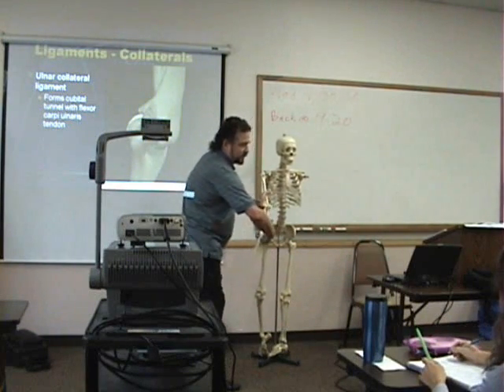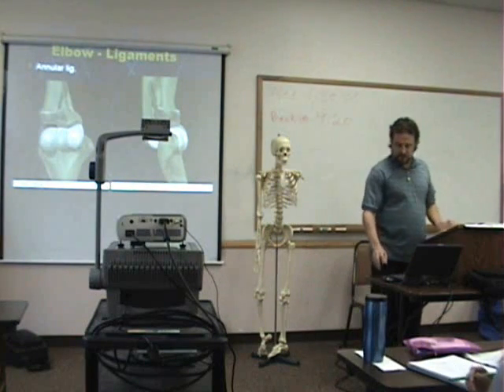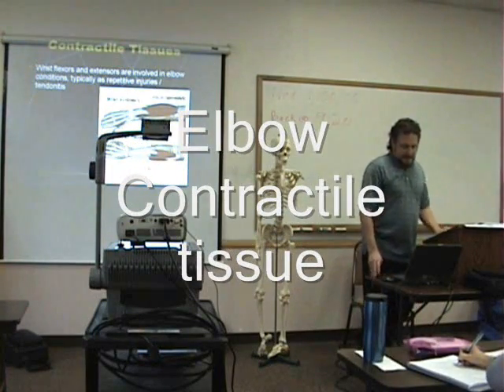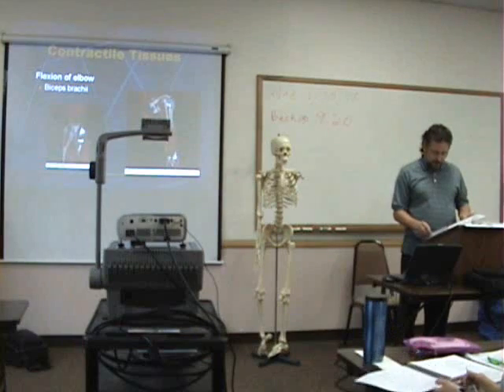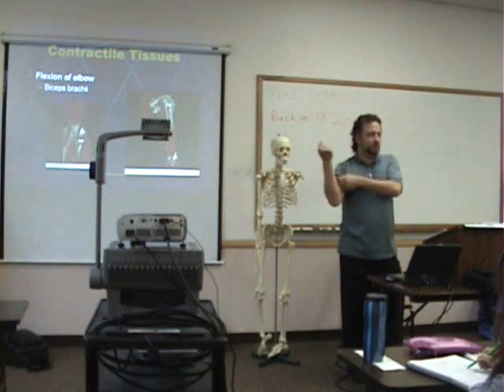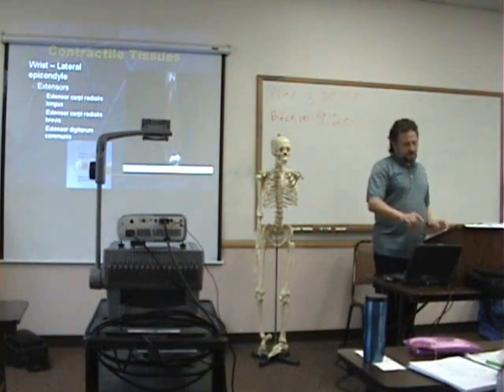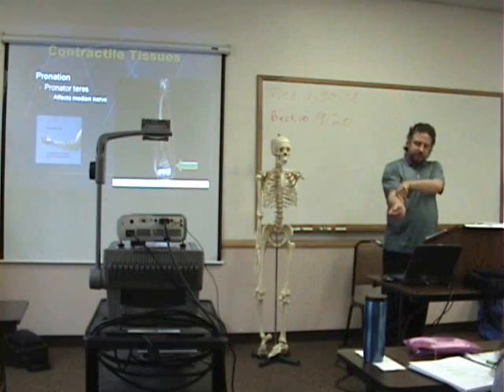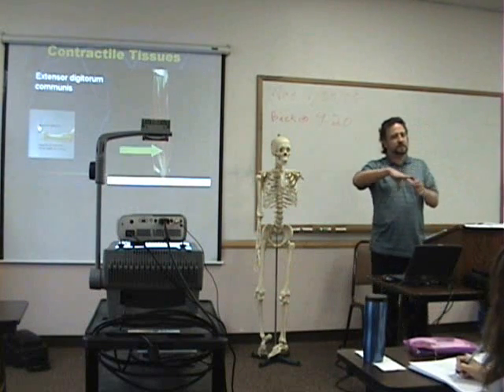PCOM ONE2 1-30-08 Elbow P4